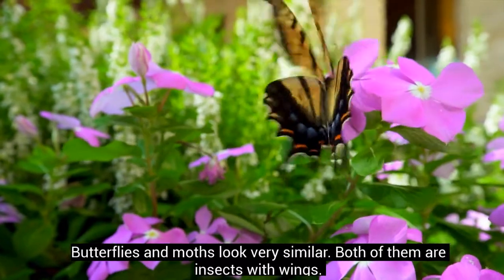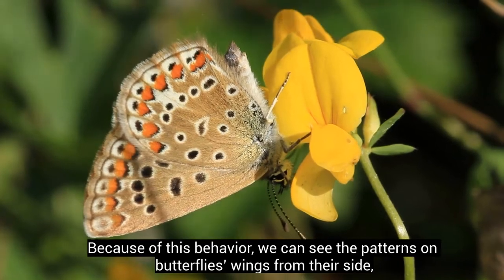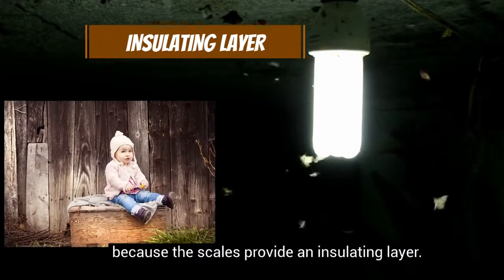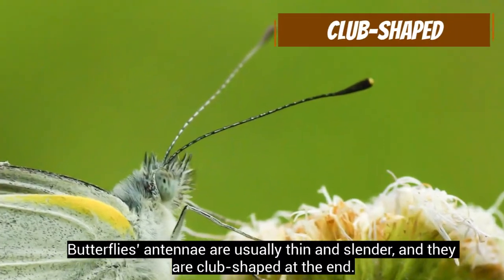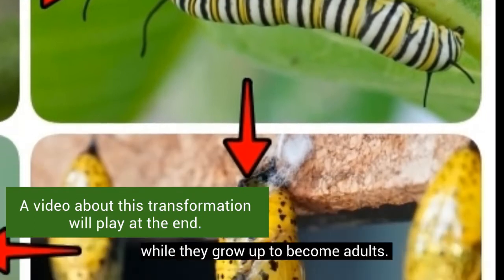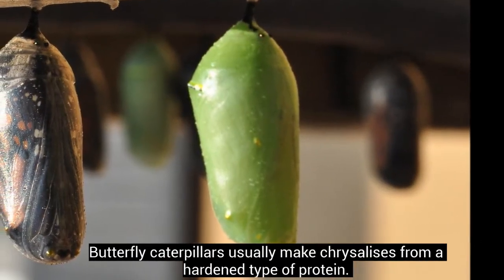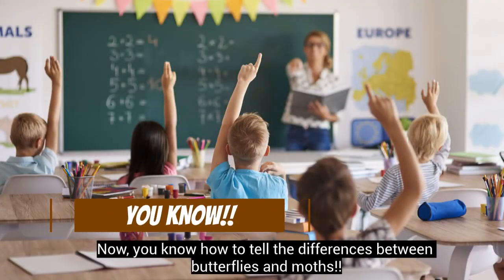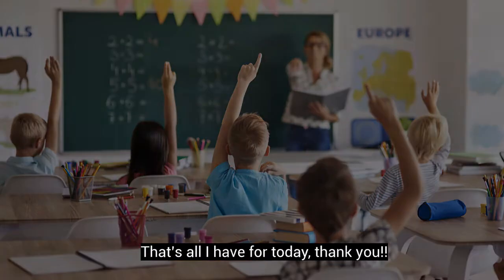Butterflies vs Moths: How to Distinguish Them???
Hello everyone,
This video is about how to distinguish butterflies and moths.
AniFam

p.s. Although these features are mostly clear to figure them out, there are many exceptions as well. So, some of the characteristics and descriptions may not work for every butterfly and moth. Please understand this. Thank you.

Library of Congress: How Can You Tell the Difference Between a Butterfly and a Moth.